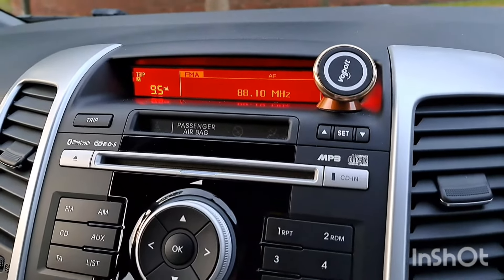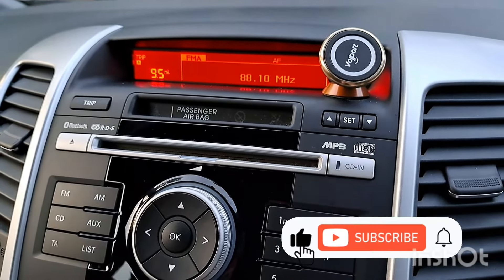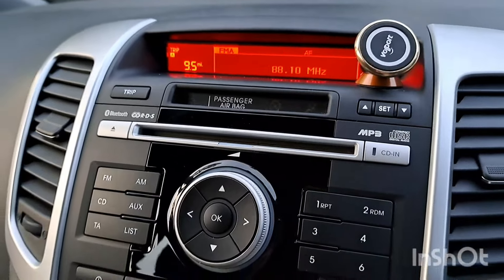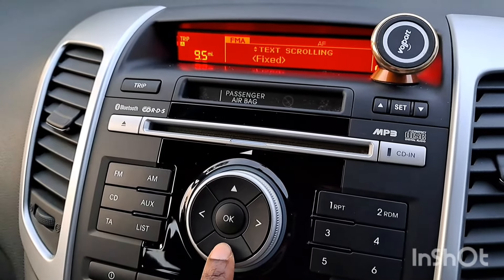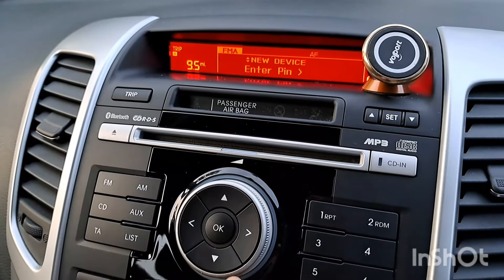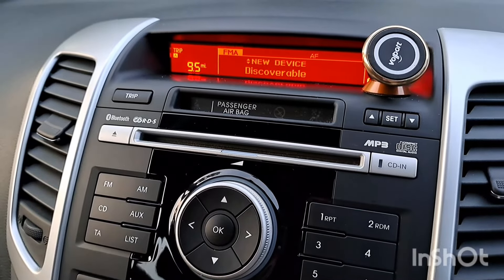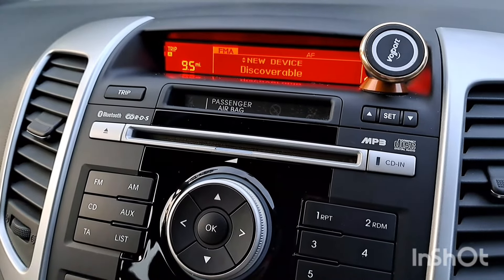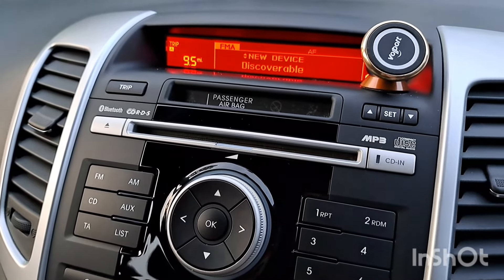Connecting device via Bluetooth to Kia Venga 2, 2014 model, if your display looks like this 👆👆!